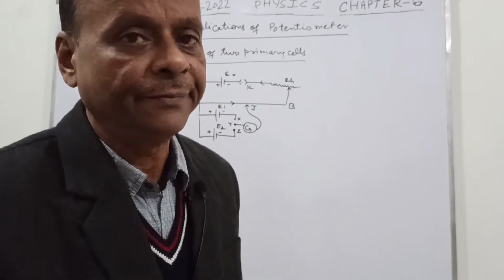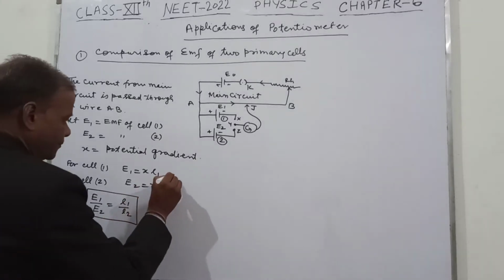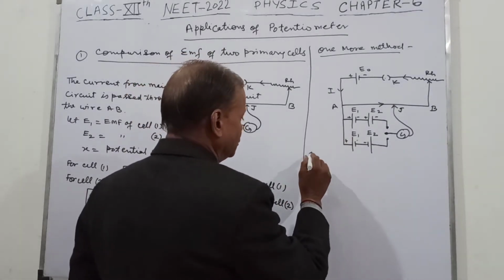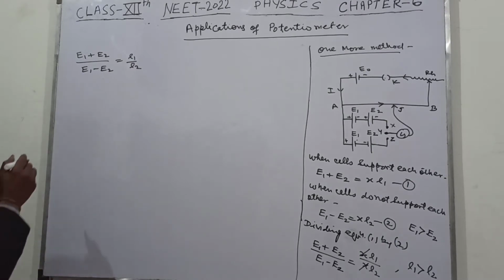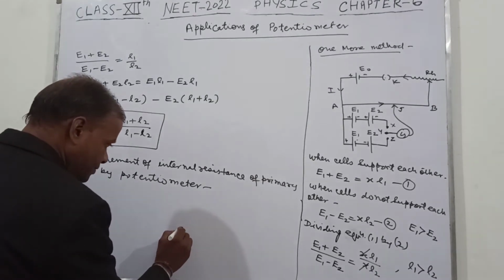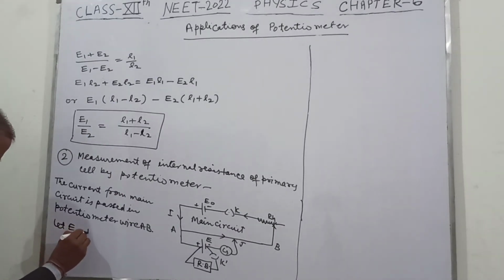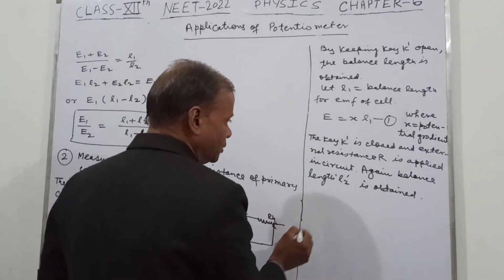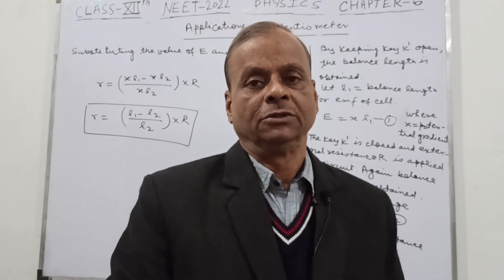COMPARISON OF EMF AND DETERMINE INTERNAL RESISTANCE OF PRIMARY CELLS CLASS- 12th NEET- 2022CHAPTER-6